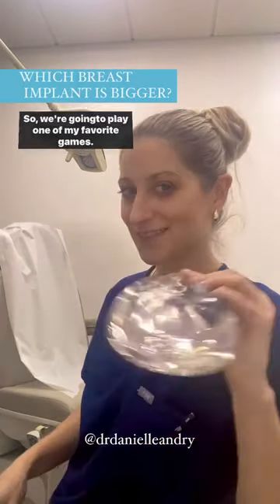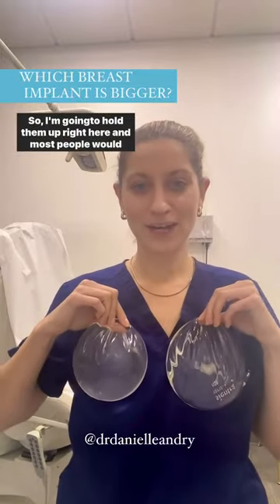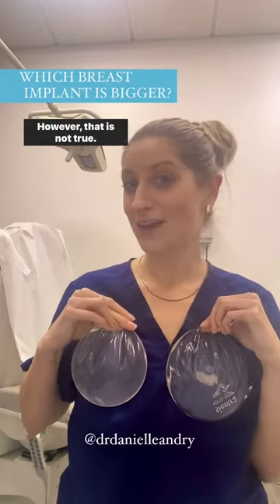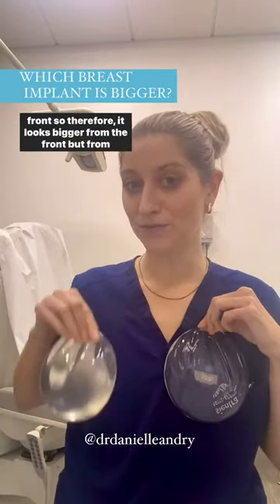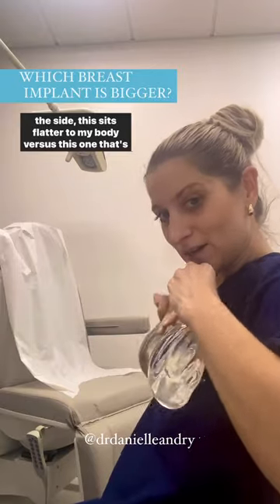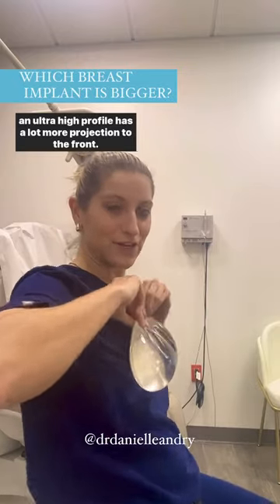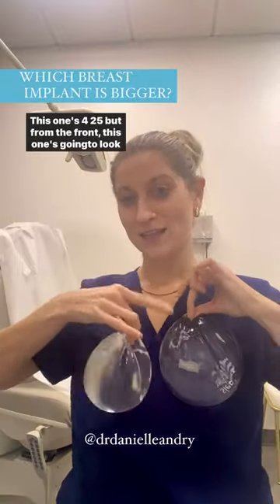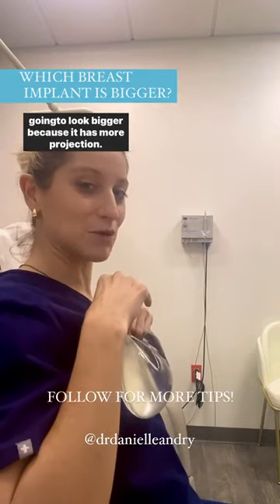Breast Implant CC's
Women often come in for a breast augmentation consultation with a specific size in mind – in cc’s. There is a lot more that goes into picking out the best breast implant size for you and oftentimes, focusing on cc’s alone is not the best way to make that determination!

😷Procedure: Breast Augmentation
🎉Results: Improved
Cleavage and Breast Volume
⏰Time: ~ 1.5 hours to 2 hours
📆 Recovery: 2 - 6 weeks